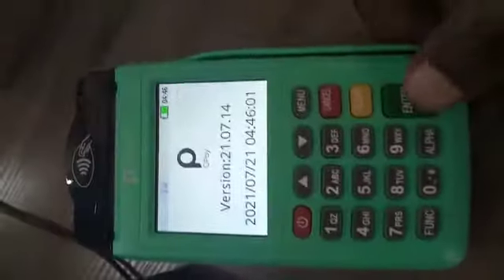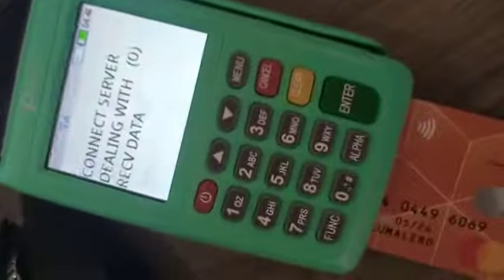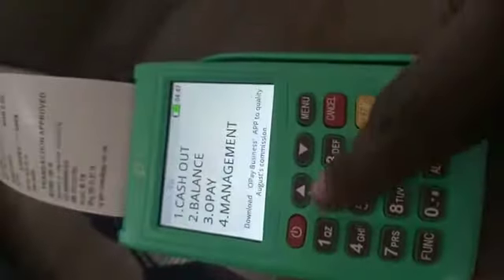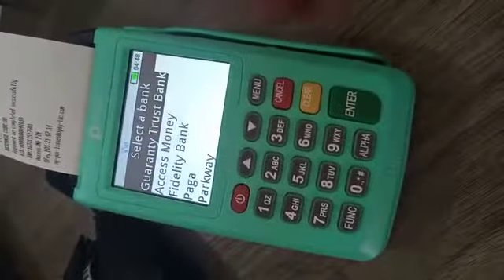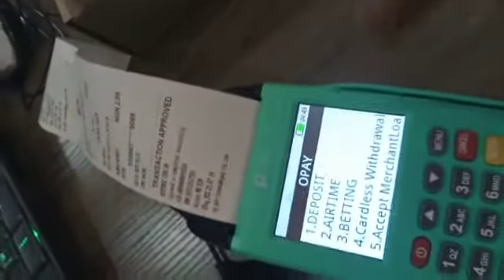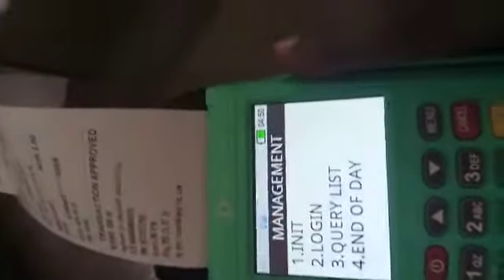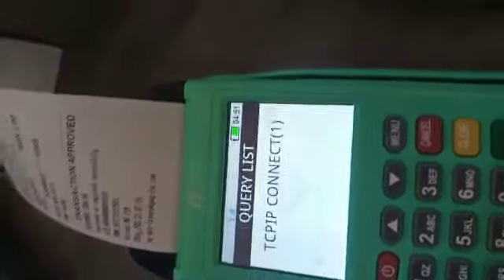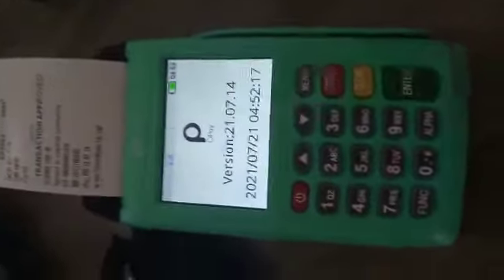How to USE the OPAY TRADITIONAL POS for Transactions Immediately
How to use the OPAY ANALOG POS for TRANSACTIONS from the day of collection.